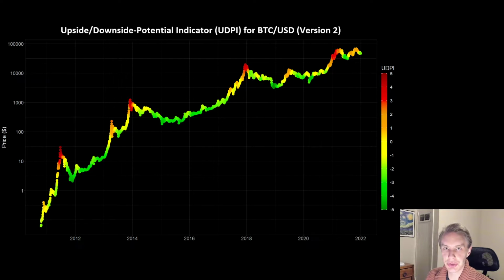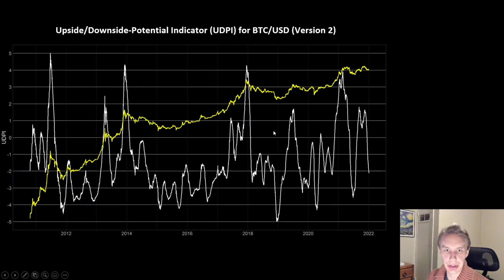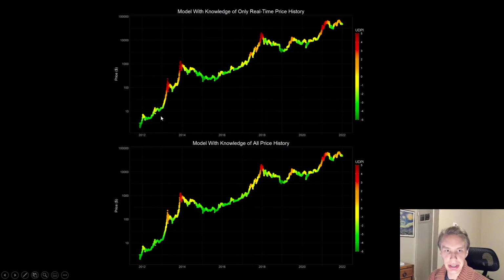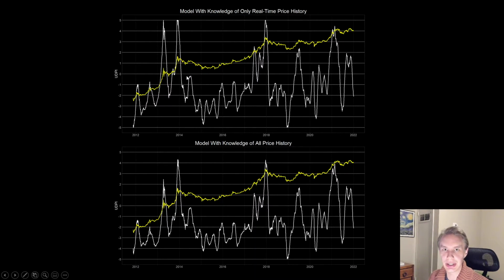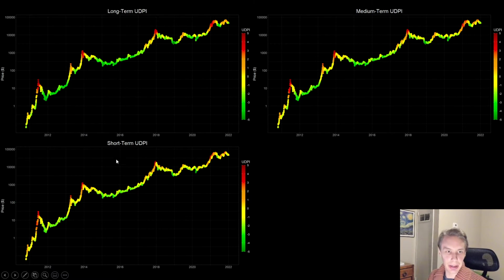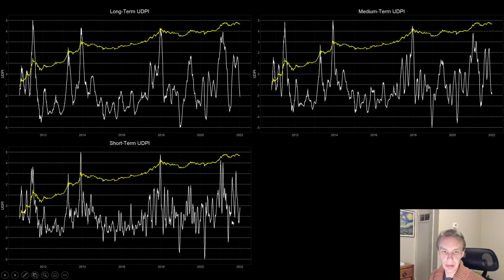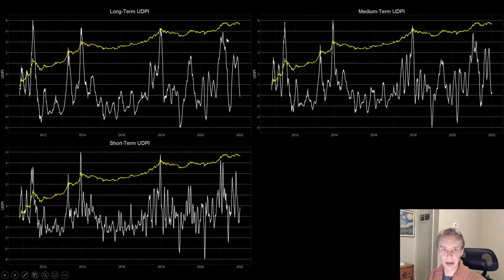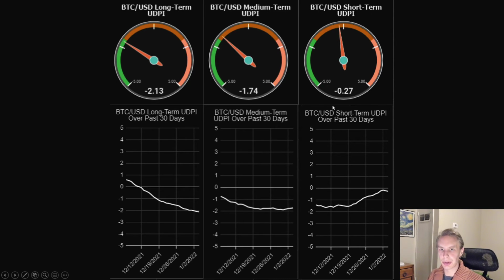Introducing the UDPI Version 2: Impressive Performance and New Features!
In this video we introduce the new version of our Upside/Downside-Potential Indicator. The first version of the UDPI did a good job of identifying risk, but there is always room for improvement, so we decided to develop and launch the UDPI version 2.

This new version is even more efficient at estimating risk and can be specified to pay attention to different types of risk: from macro risk that plays out over an entire market cycle to short term risk that's able to identify when upside or downside potential is likely exhausted in the shorter term.

The UDPI is a risk indicator we developed that helps identify when the risk/reward ratio for BTC is favorable or unfavorable.